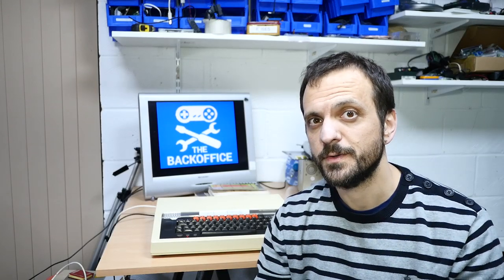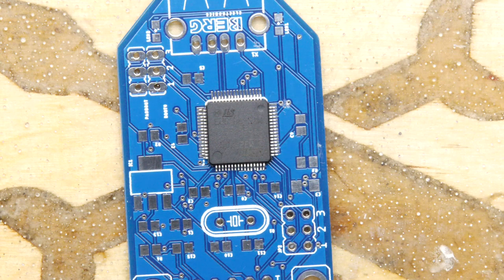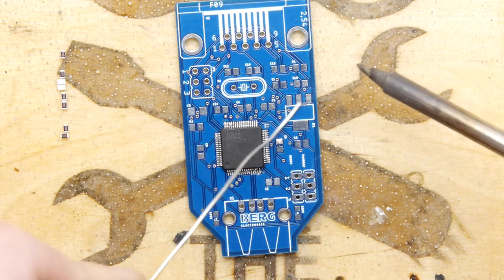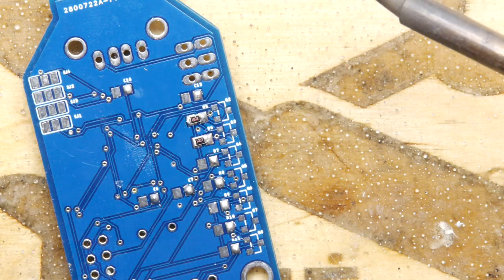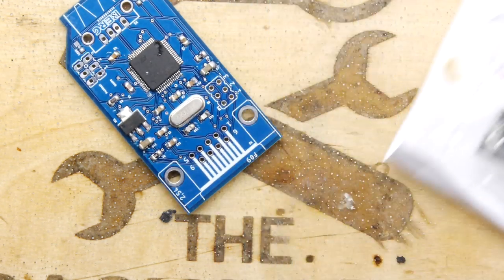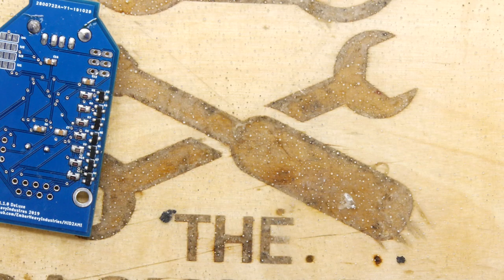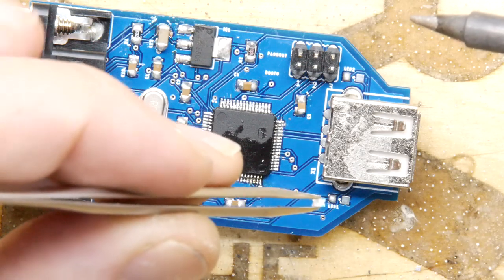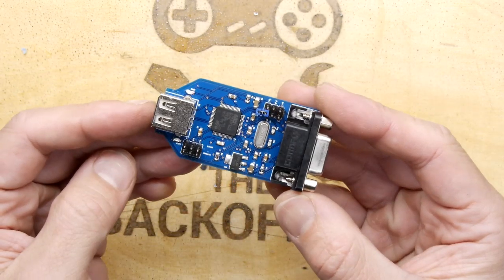How to build a HID2AMI AMIGA USB Mouse Interface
Lets build a really useful thing! With a little tinkering I am sure it can be made to work with an Archimedes or an Atari ST. I have a optical LED mouse on my ST and its a game-changer, but those PS2 mice are getting rare!

Many thanks to @asnivor for sending me the kit!